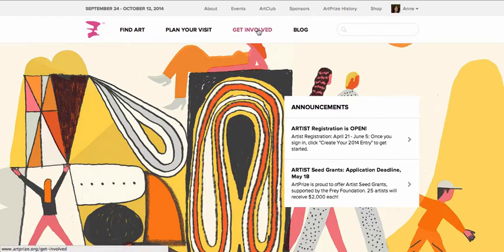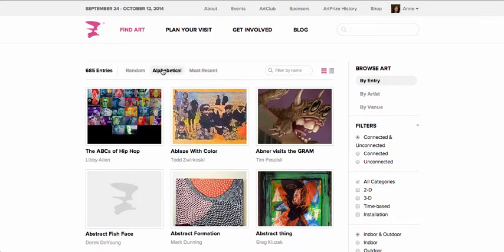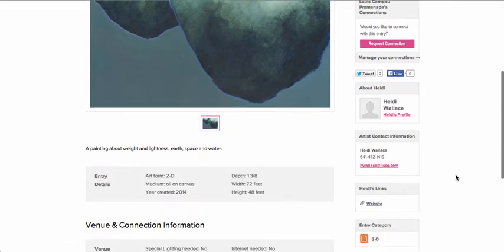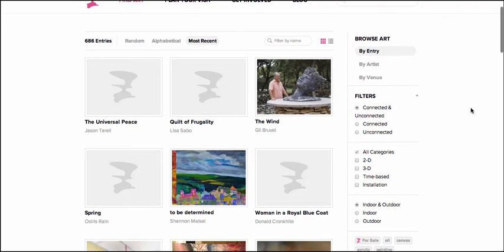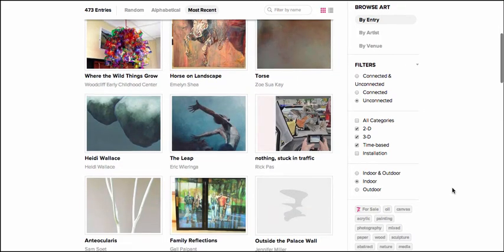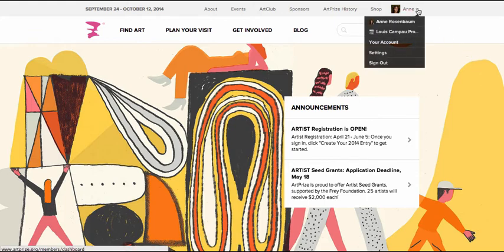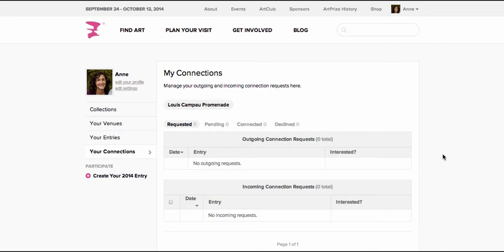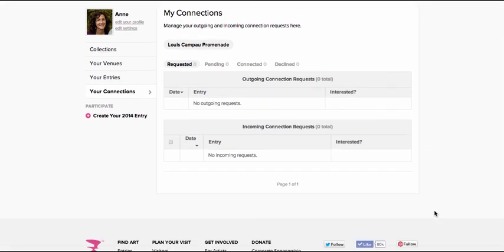2014 Connections for Venues